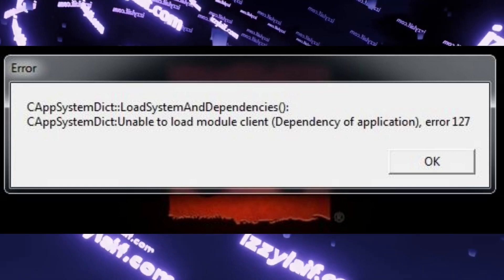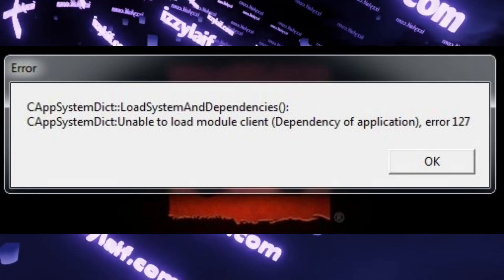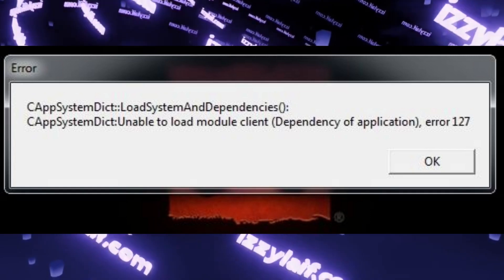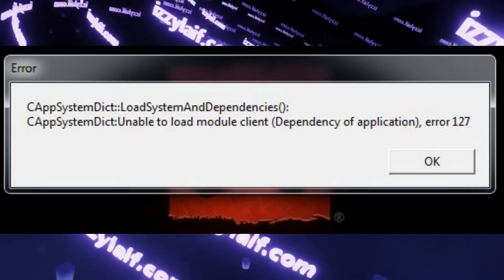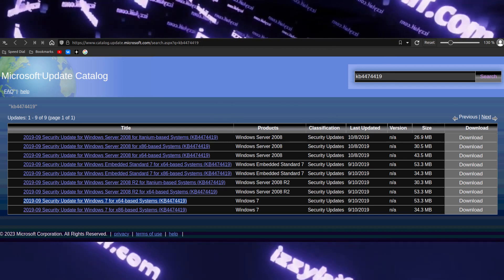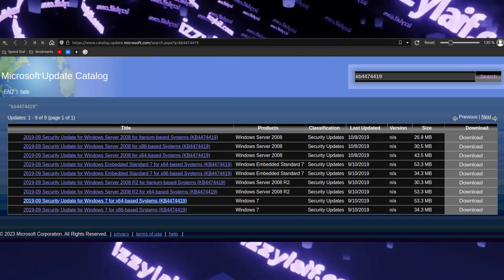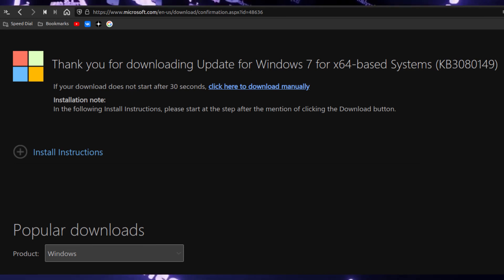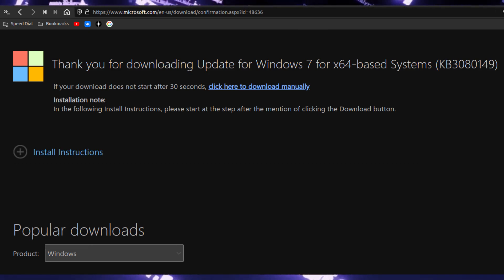👹 Dota 2 error 127 fix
Fix error 127 Dota 2 in Windows 7

CAppSystemDict:Unable to load module client (Dependency of application) error 127